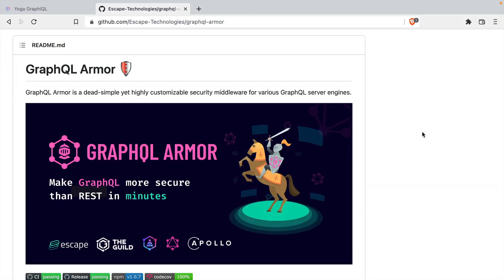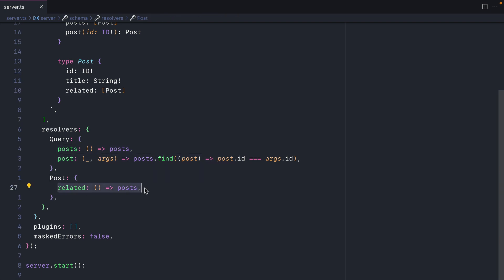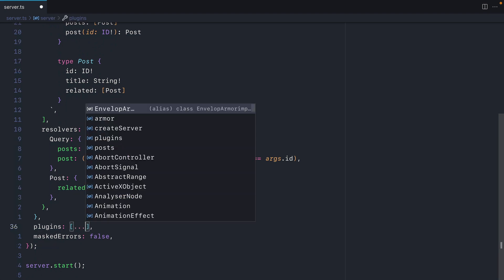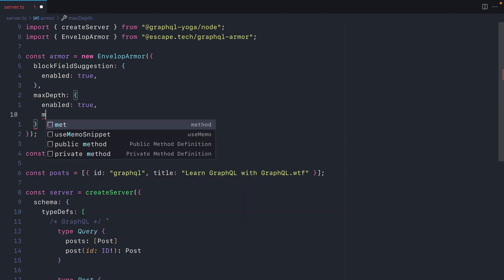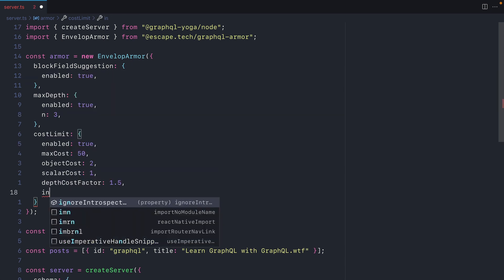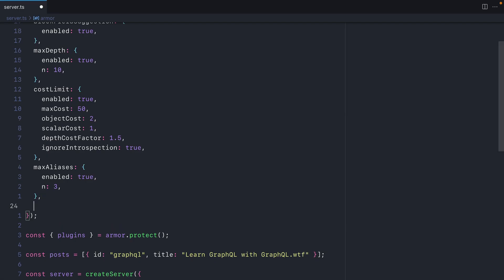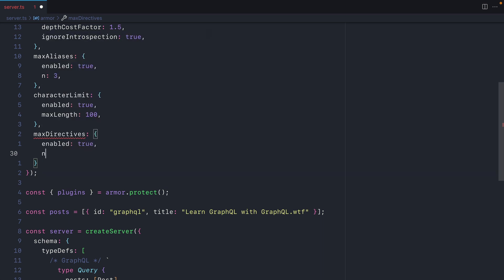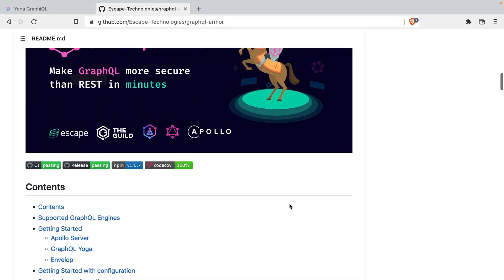Secure APIs with GraphQL Armor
Secure your API with customizable security middleware built for almost any JavaScript based GraphQL engine.